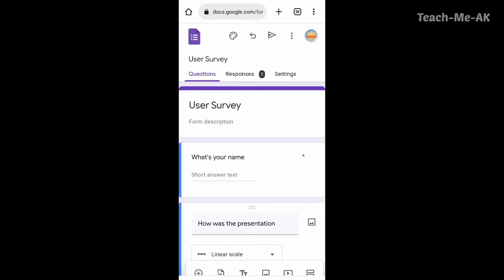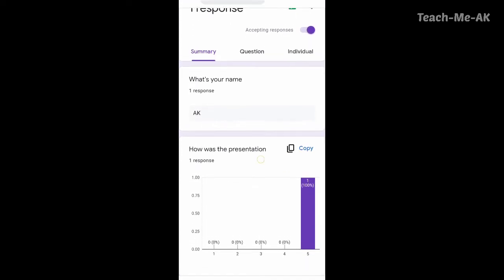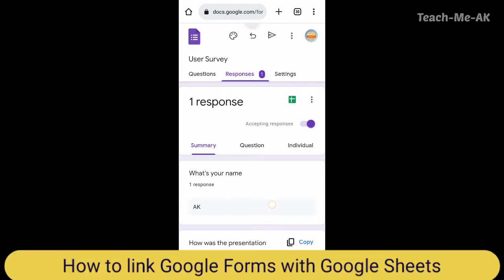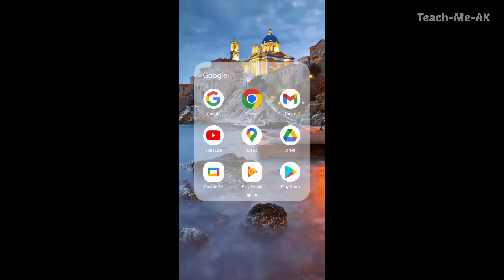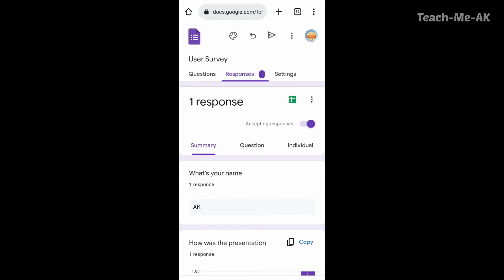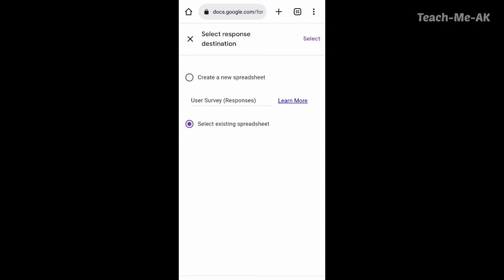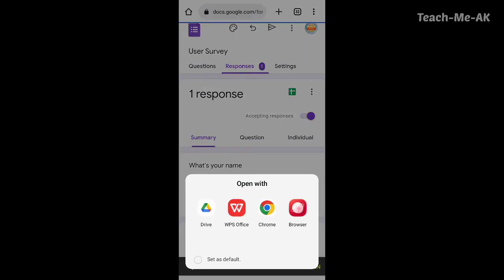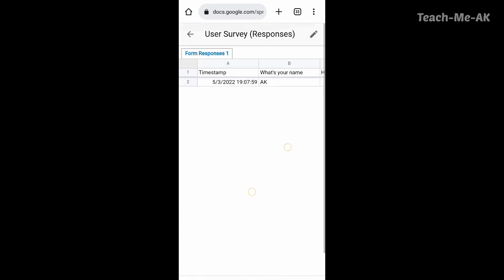How to link Google Forms with Google Sheets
In this video I will show you, how to link or connect Google Forms with Google Sheets.

ABOUT
Welcome to Teach-Me-AK Channel. This Channel is all about sharing information and knowledge gained from the experiences, and also understanding how to make best use of the daily using apps on your phones.